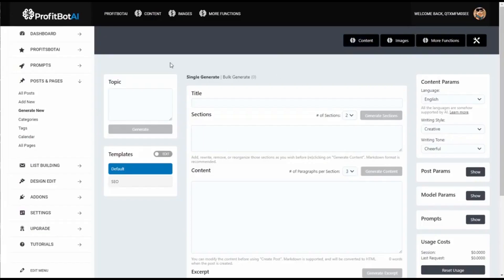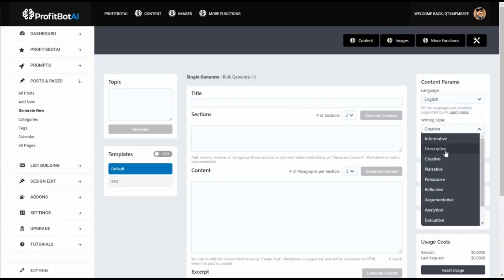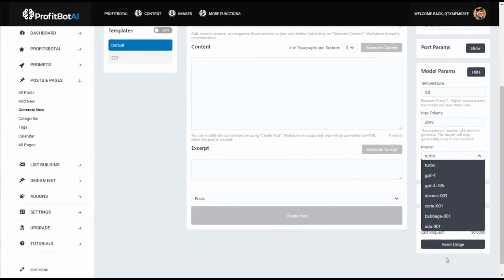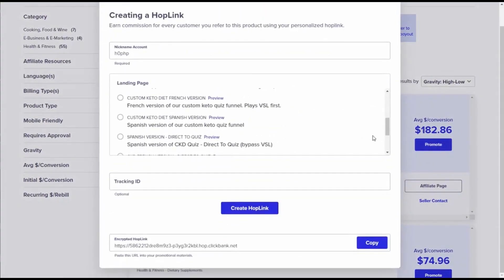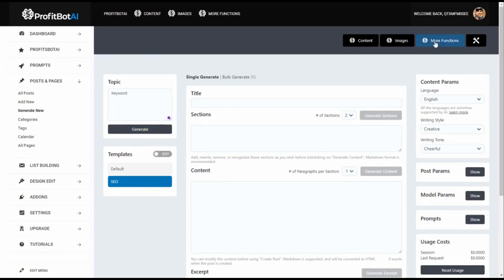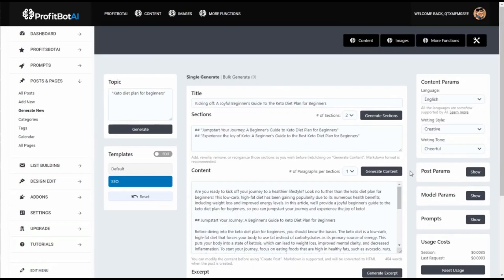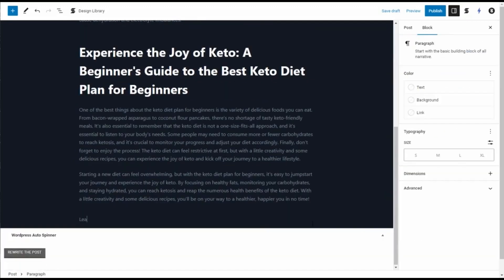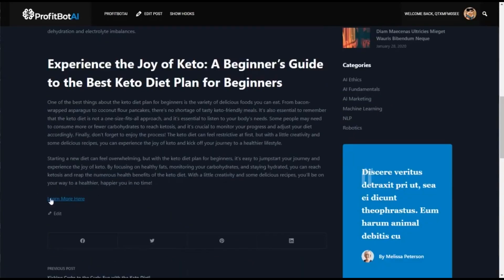ProfitBotAI Review & Demo - ProfitBotAI System By Ariel Sanders